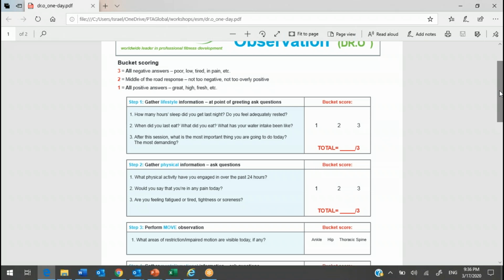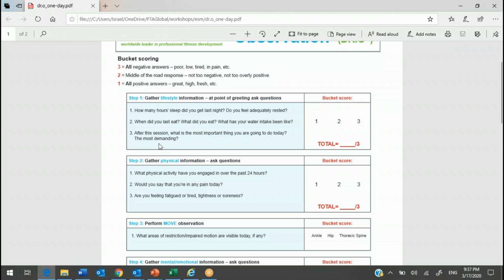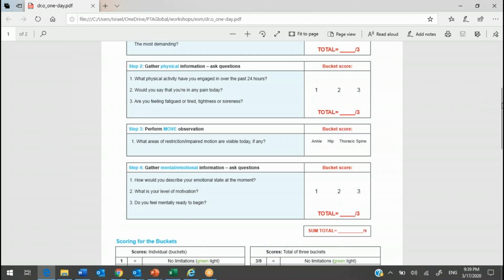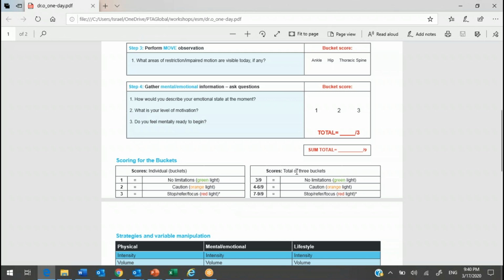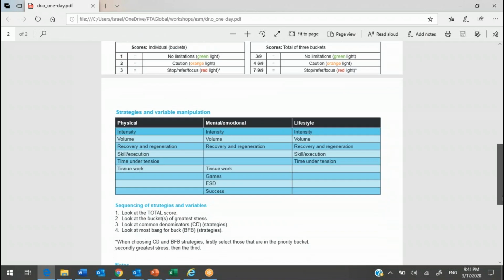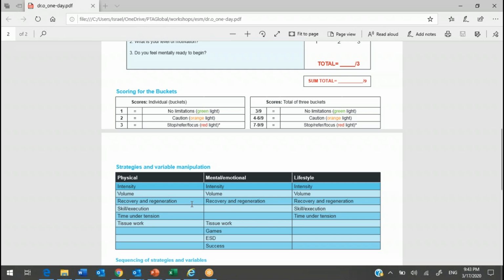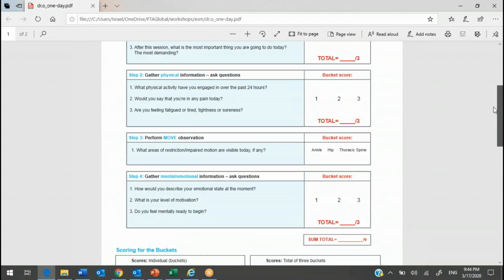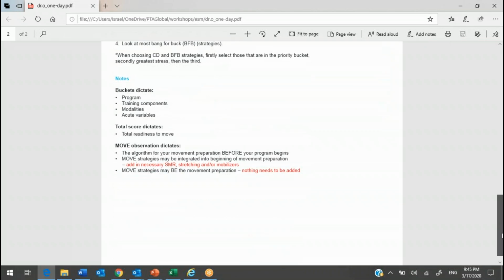Improving PT Client Results: The Daily Readiness Observation (D.R.O)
Improve results, retention, and recovery by understanding your clients' stress levels from # 3-9 using the Daily Readiness Observation (DRO)